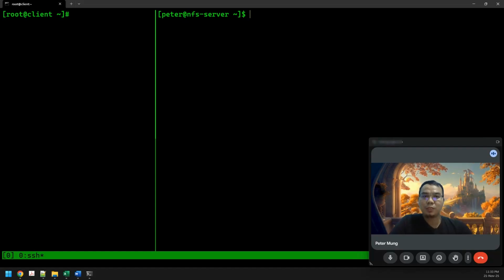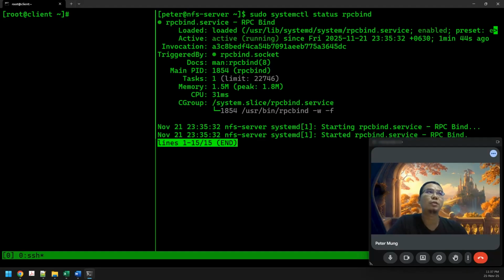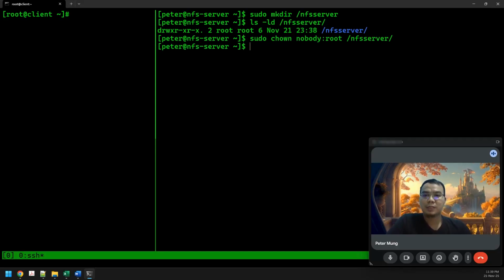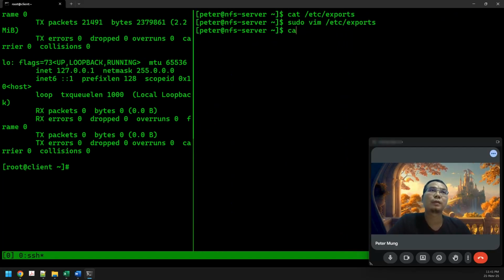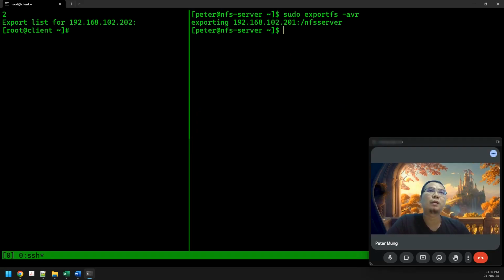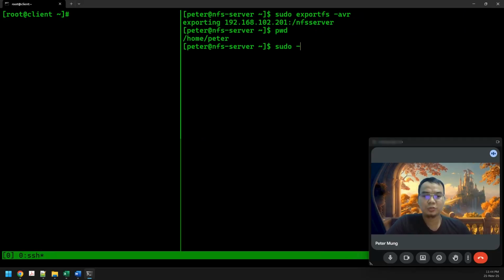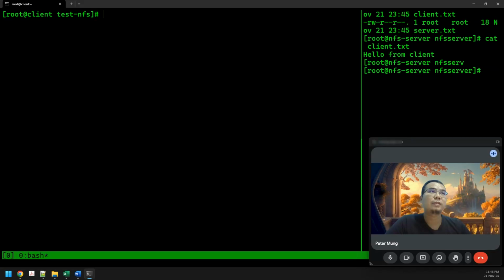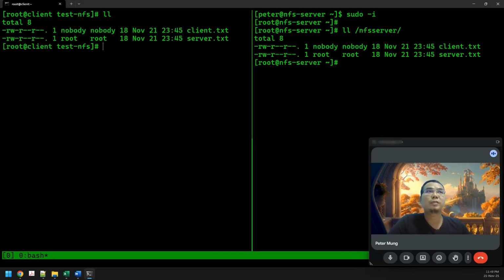How to Set Up NFS Server and Client on Linux | Hands-On Demo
In this video, I’ll show you how to set up an NFS server and NFS client on AlmaLinux, step by step.

NFS (Network File System) allows Linux systems to share directories over the network and mount them like local folders. It’s fast, lightweight, and commonly used in production environments.

This hands-on demo covers installing NFS, exporting a shared directory, configuring the firewall, mounting the share on a client, and making it persistent using `/etc/fstab`.

🖥️ Demo OS: AlmaLinux
📌 Also applies to RHEL, Rocky Linux, CentOS, and Fedora

📌 All commands used in this video are shared in the pinned comment.